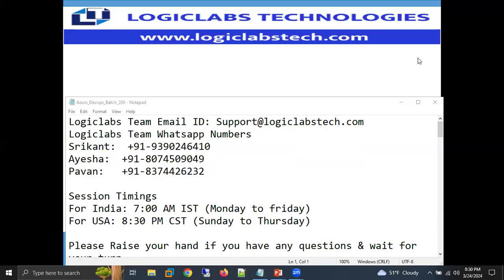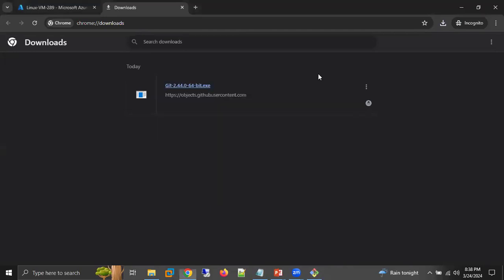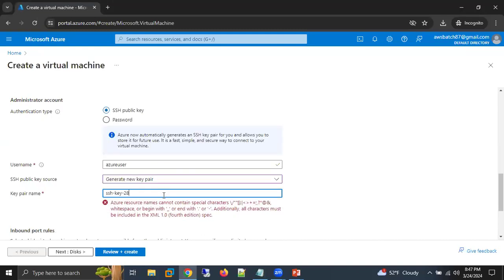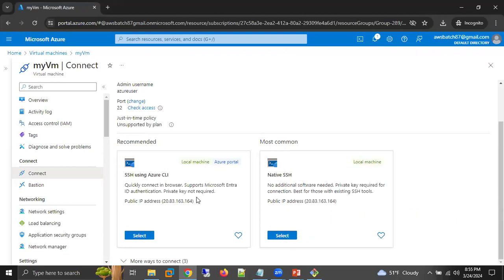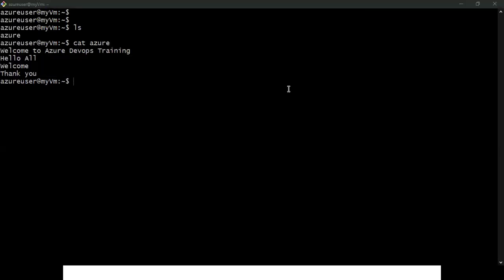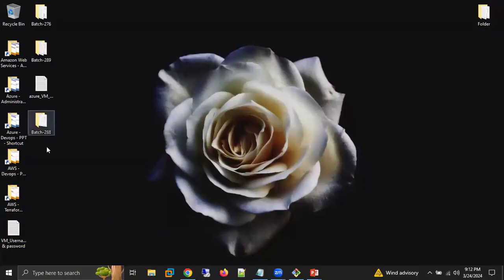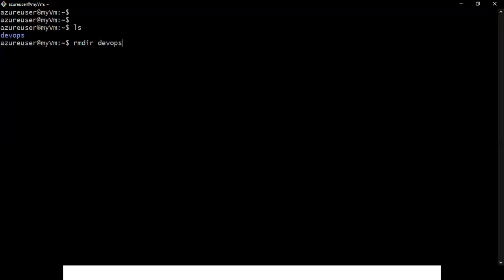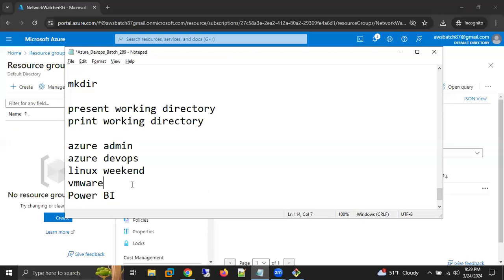Azure Devops Day 3 Batch 289.